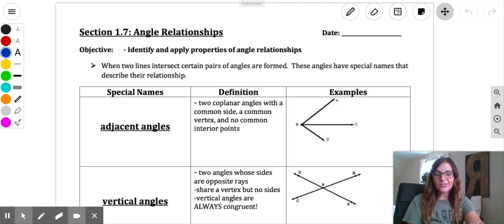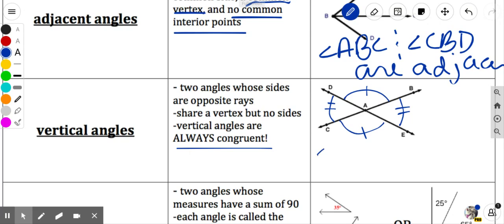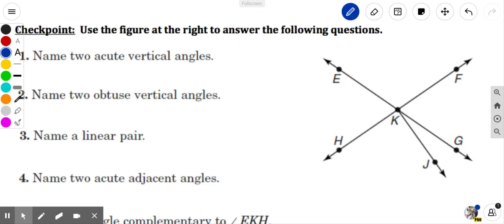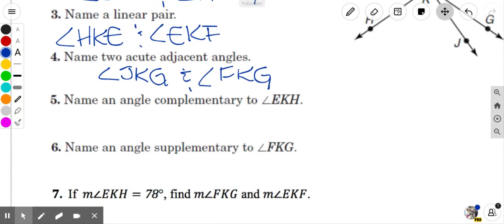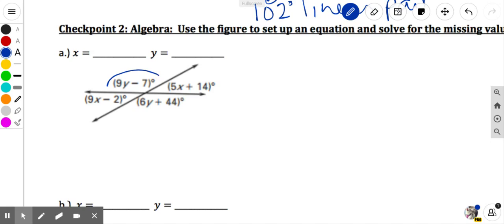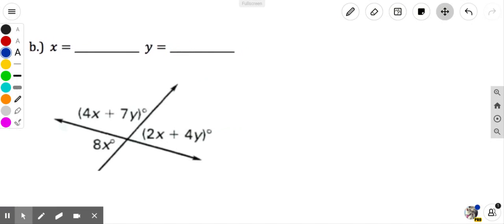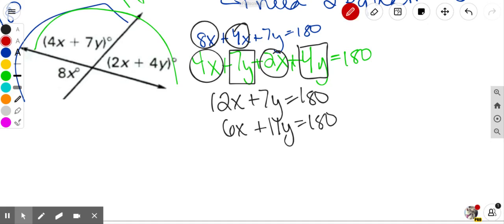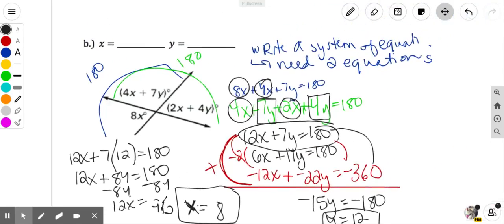Section 1.7 Angle Relationships